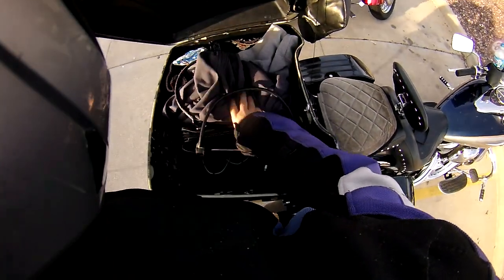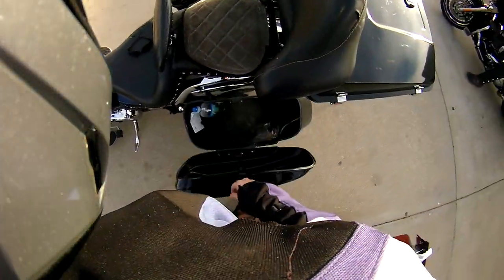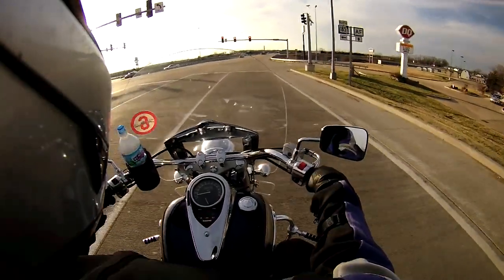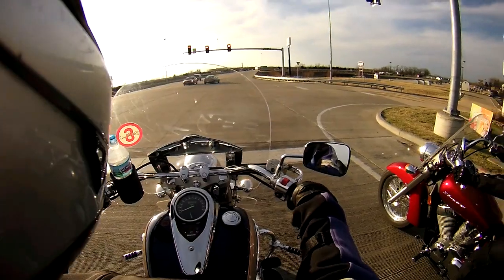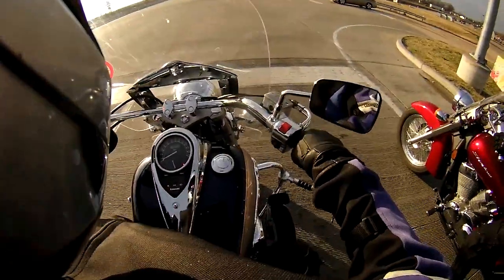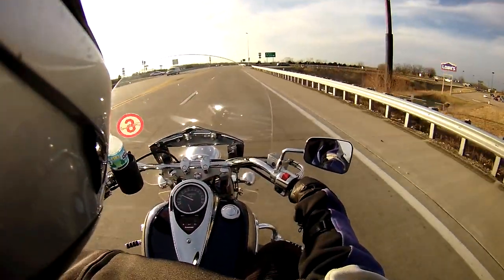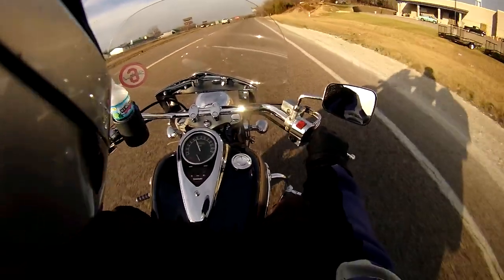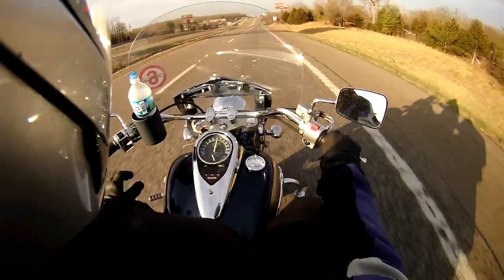I Pulled a Bonehead Move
Whoops!

While riding home, I put my feet up on the floorboard and popped it into gear!  Eek!  No harm no foul; but figured y'all might appreciate seeing me make a fool of myself!

-John